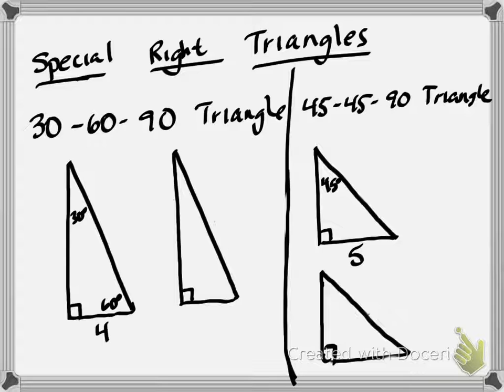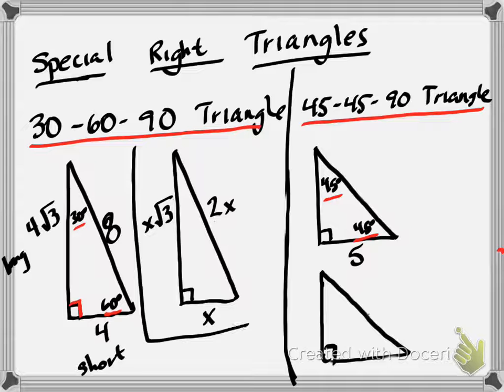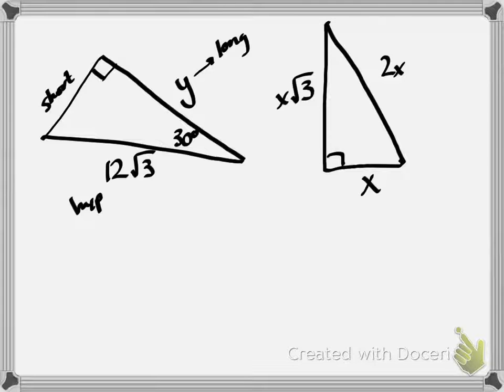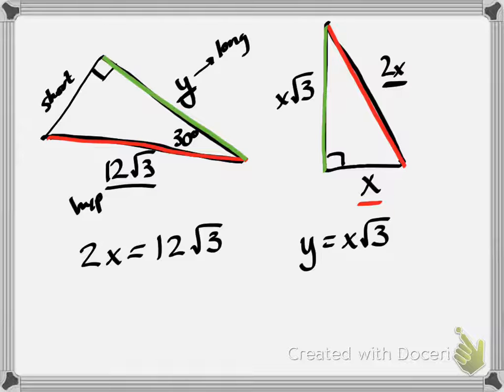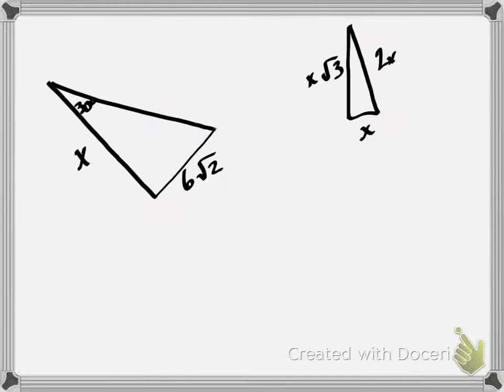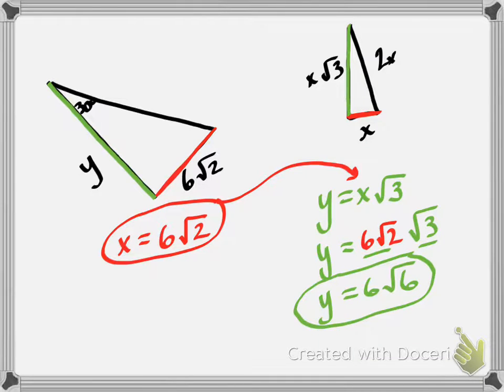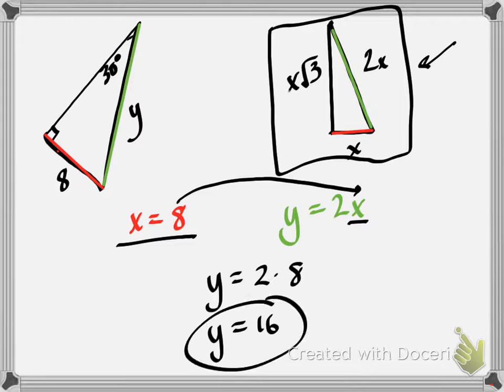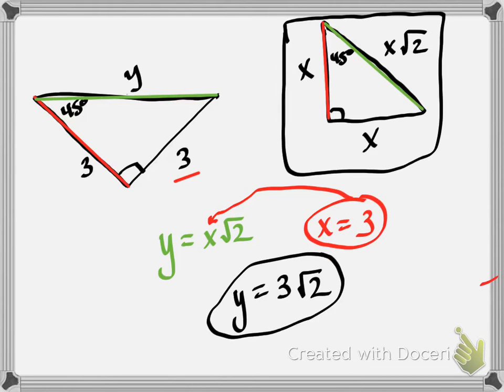Special Right Triangles 45 45 90 and 30 60 90 Relationships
In this video we will look at the side relationships between each of the special right triangles.  30-60-90 and 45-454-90.  Thank you!